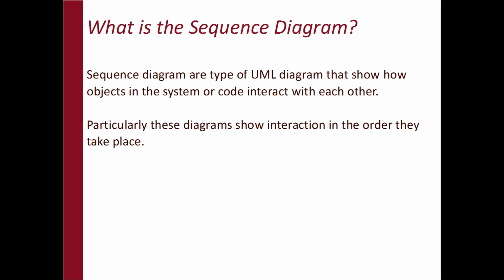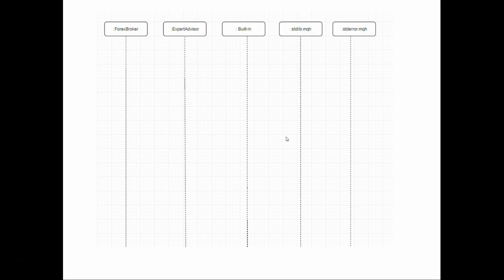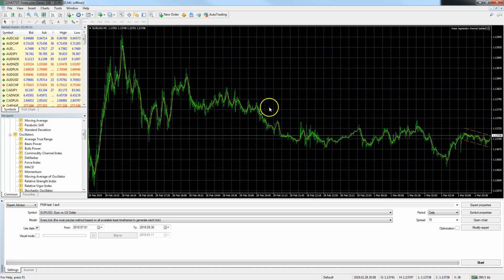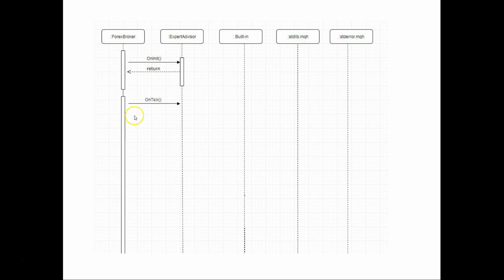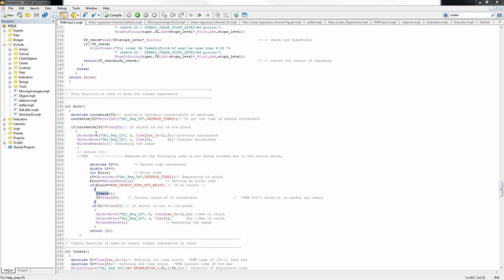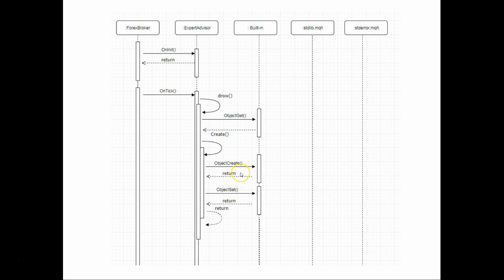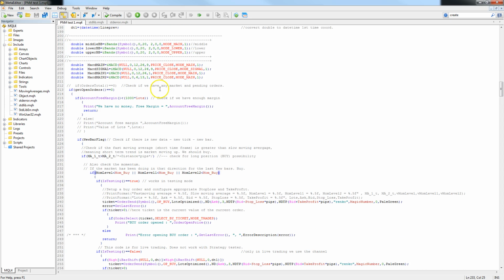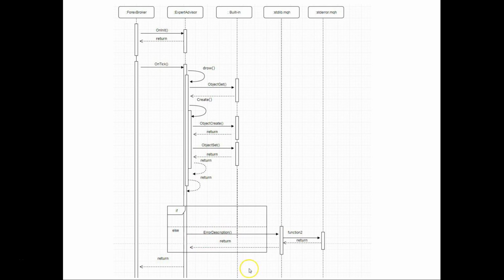Spring 2019 - EFST Team - Sequence Diagram v2